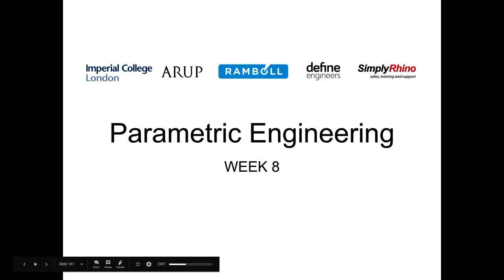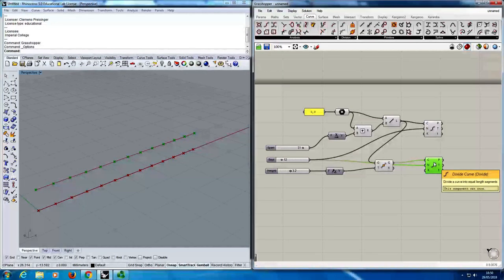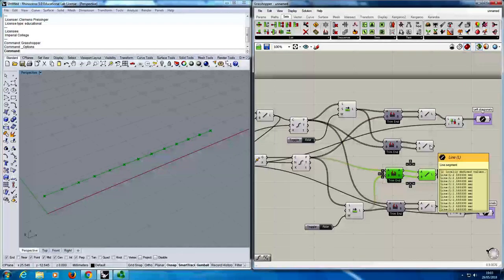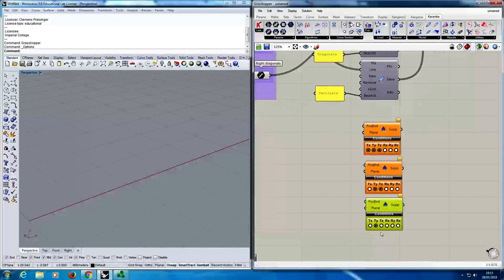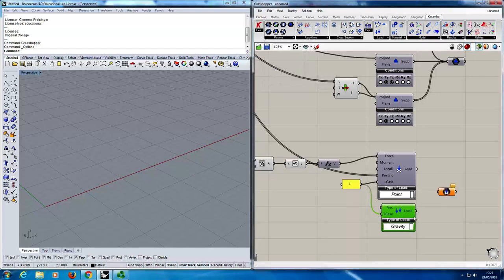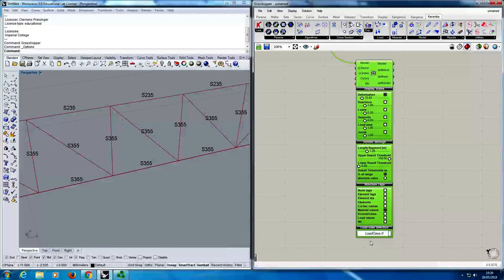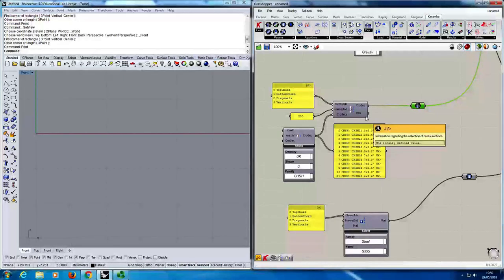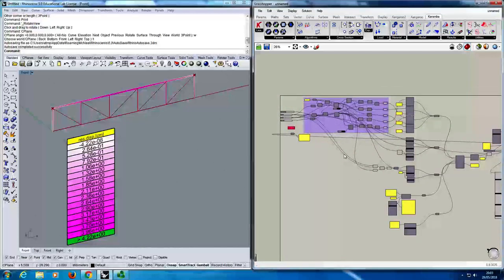Session 08 | Introduction to structural analysis using Karamba